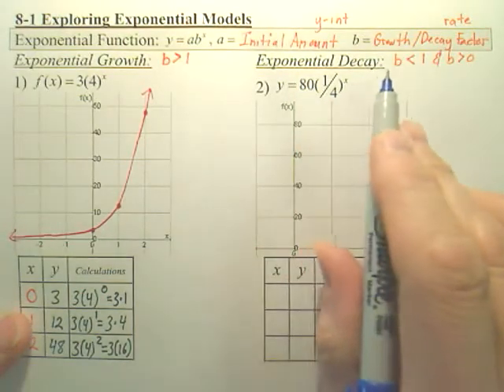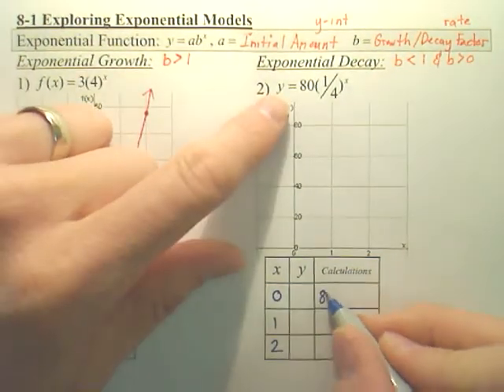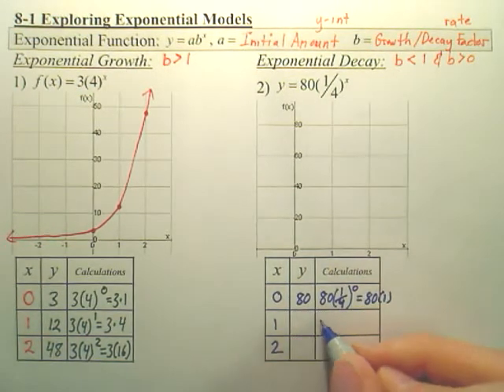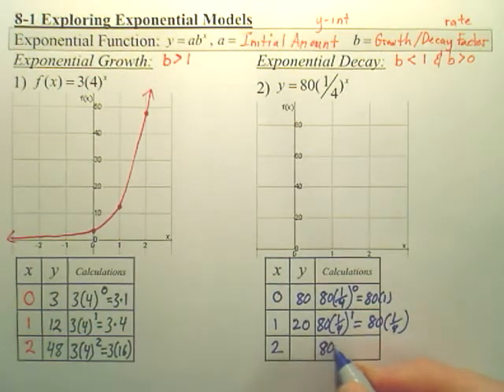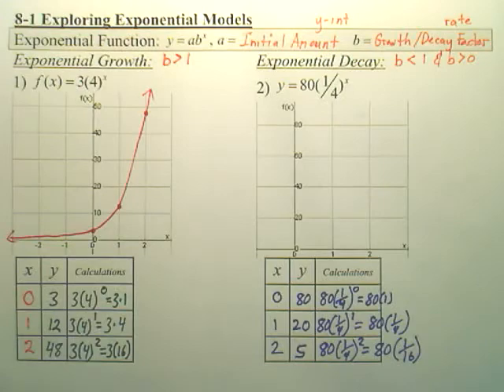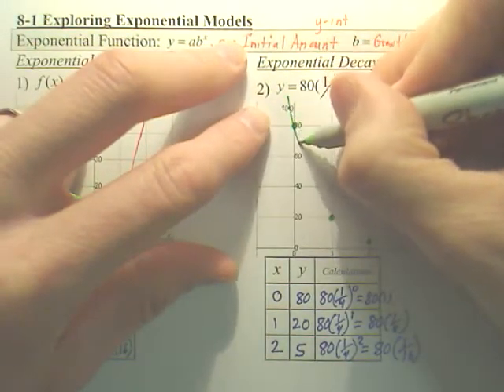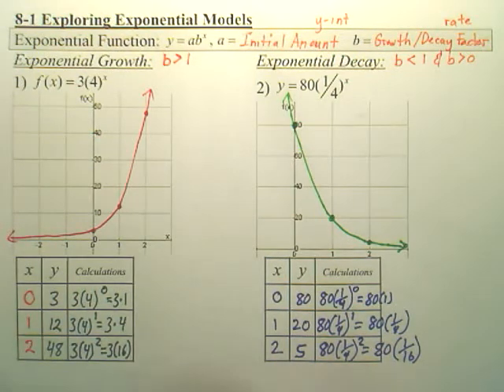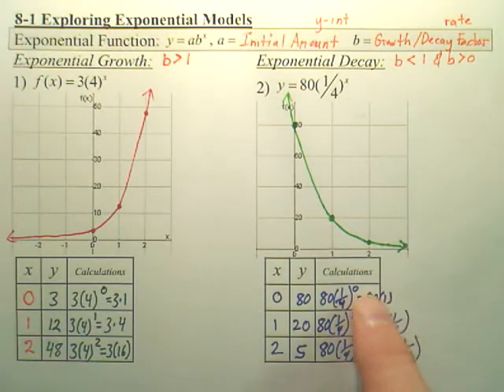8.1a2 Exponential Functions - Algebra 2